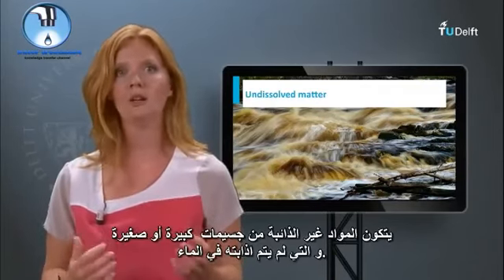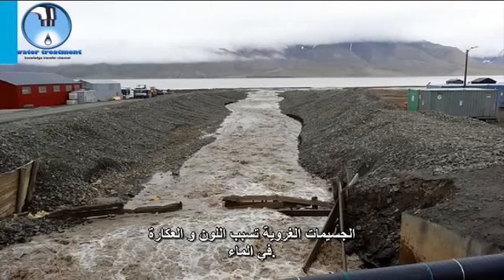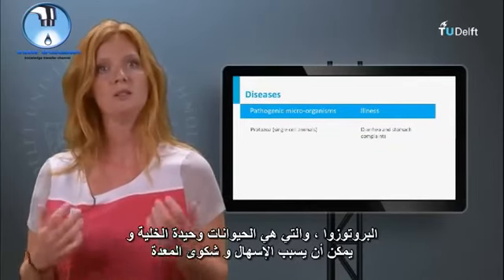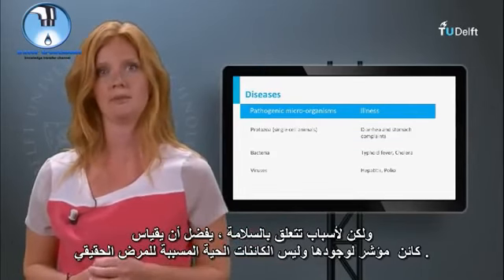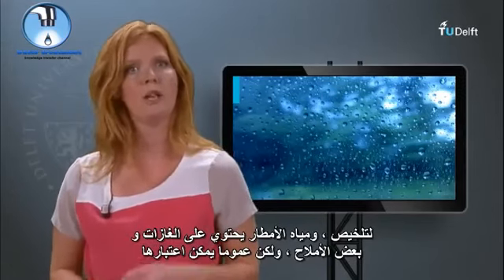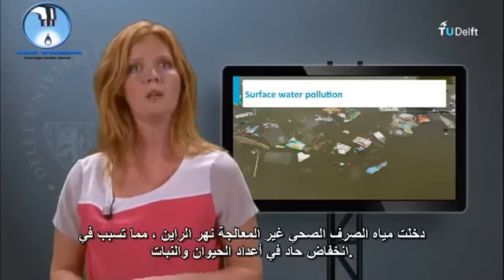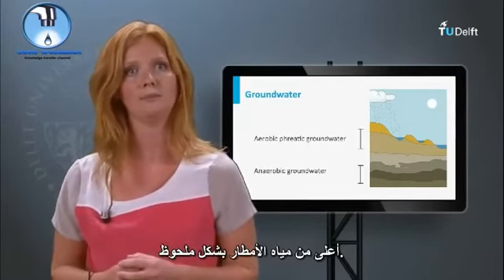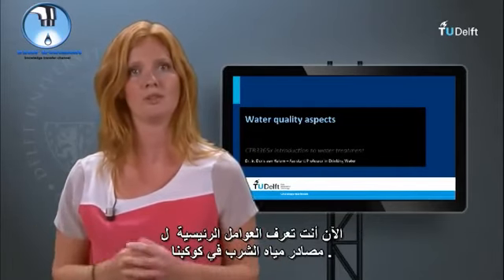03 water quality aspect